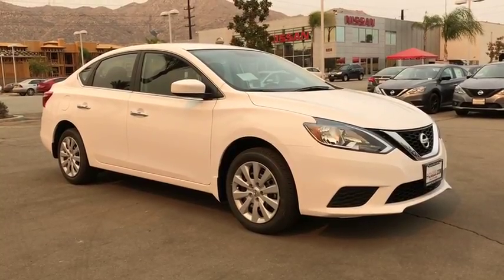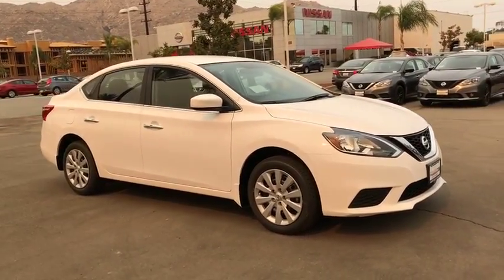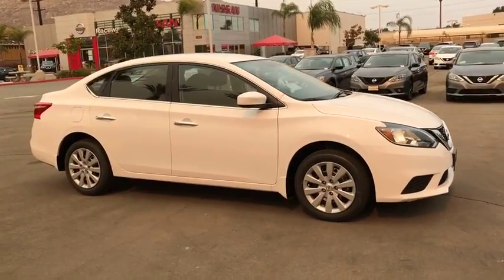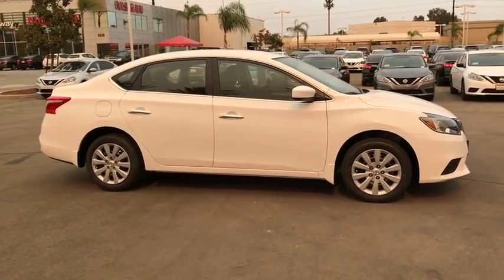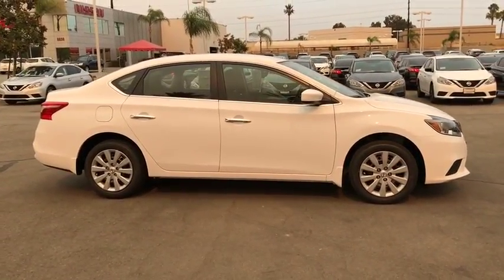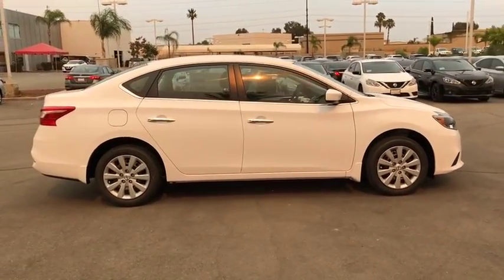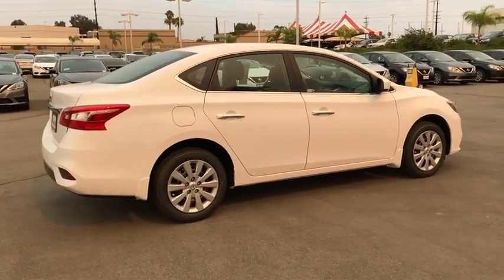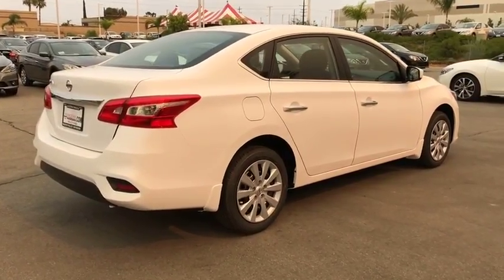2018 Nissan Sentra Moreno Valley, Riverside, Hemet, Perris, Temecula, CA N23721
Fresh Powder N 2018 Nissan Sentra available in Moreno Valley, California at Raceway Nissan. Servicing the Riverside, Hemet, Perris, Temecula, CA area.

Raceway Nissan
6030 Sycamore Canyon Blvd

New Price! Fresh Powder 2018 Nissan Sentra S FWD CVT with Xtronic 1.8L 4-Cylinder DOHC 16V CVT with Xtronic, Char Cloth.brbrRecent Arrival!brbrbrWe have many different makes and models available including a wide selection of cars, trucks, vans, and SUV's. Raceway Nissan auto group has access to thousands of new and used vehicles which means we can find the right vehicle FOR YOU. Price includes: $2,000 - Nissan Customer Cash - 2018 Sentra. Exp. 08/31/2018, $500 - Nissan Fast Start Customer Bonus Cash - 2018 Sentra WR. Exp. 08/13/2018